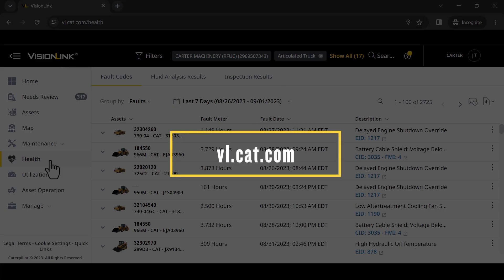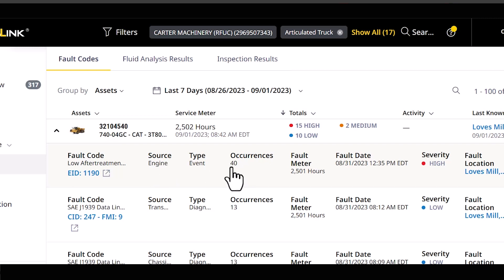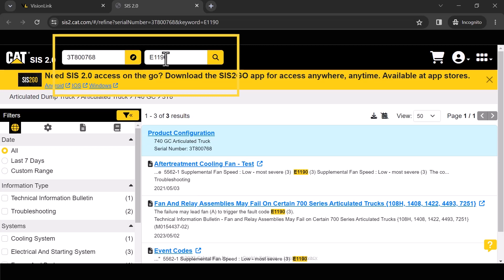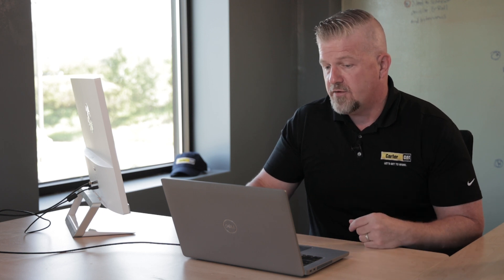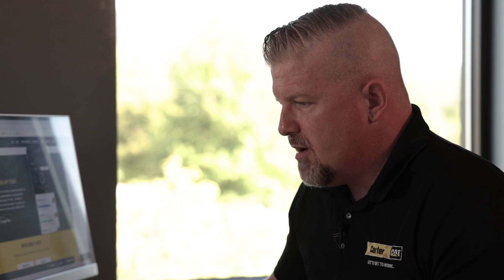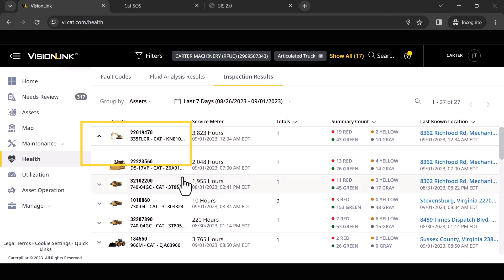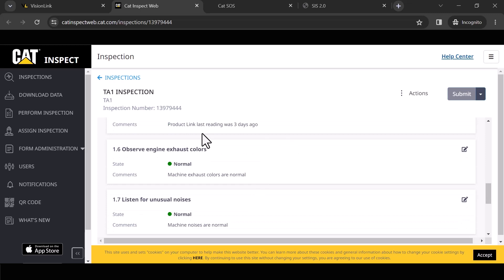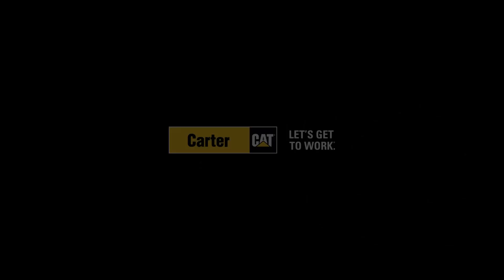New Cat VisionLink Walkthrough (Part 2 of 5)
In this second video, Jason Threewitts continues exploring the new VisionLink and walks you through the machine Health tab. Under that tab, he looks specifically at fault codes and how to use S.I.S. 2.0 to quickly troubleshoot them, interpreting fluid analysis results, and reviewing machine inspection results.